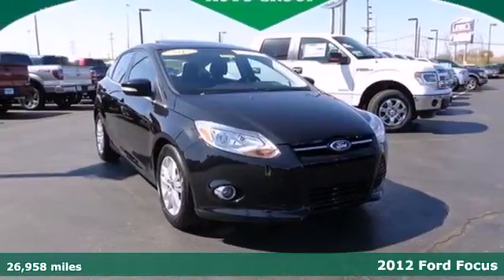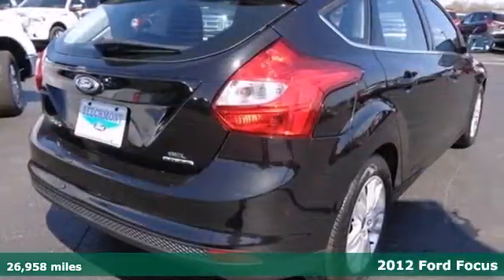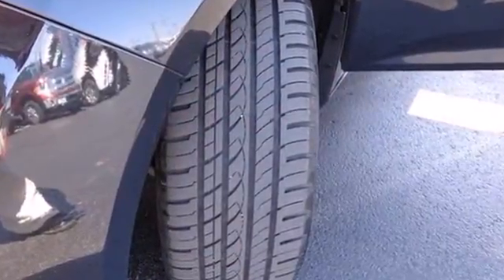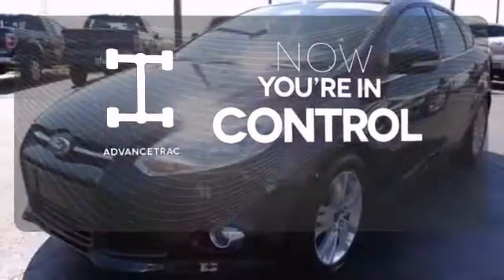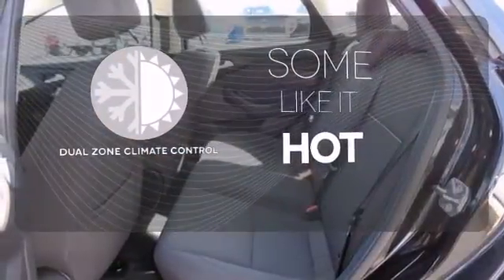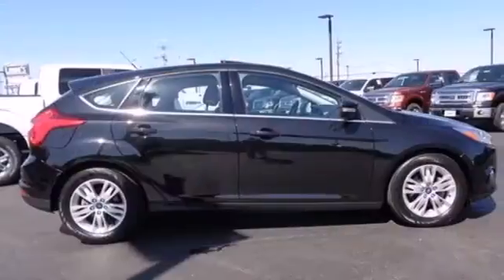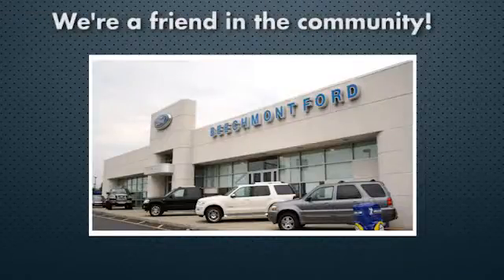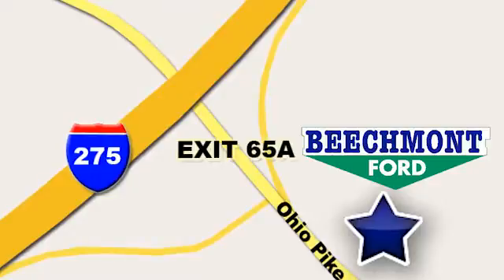2012 Ford Focus Cincinnati Dayton, OH C14-2028A - SOLD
Year: 2012
Make: Ford
Model: Focus
Trim: SEL
Engine: 4 Cyl. 2.0L
Transmission: Automatic
Color: Tuxedo Black Metallic
Interior: Charcoal black
Mileage: 26958
Stock #: C14-2028A

Address:
600 Ohio Pike